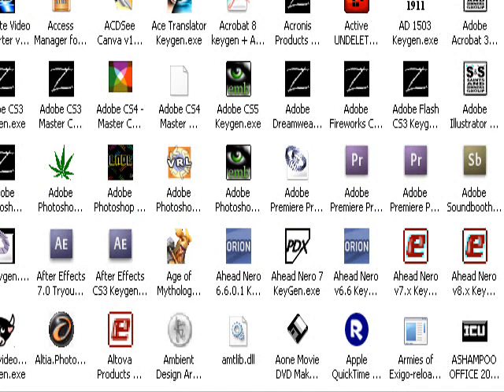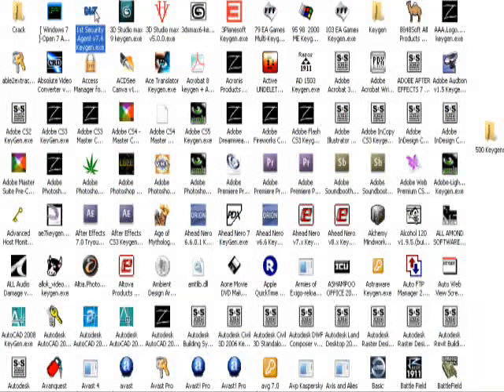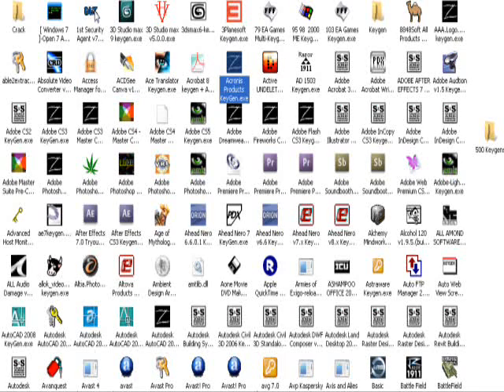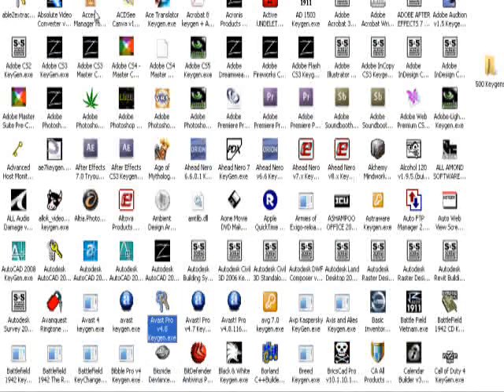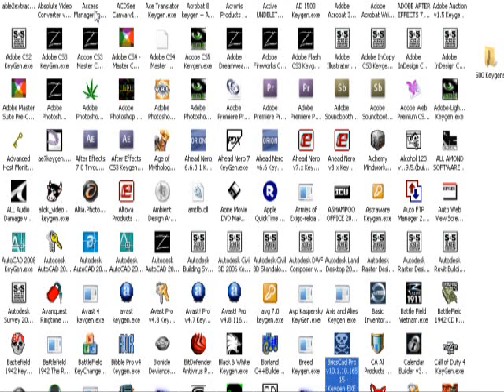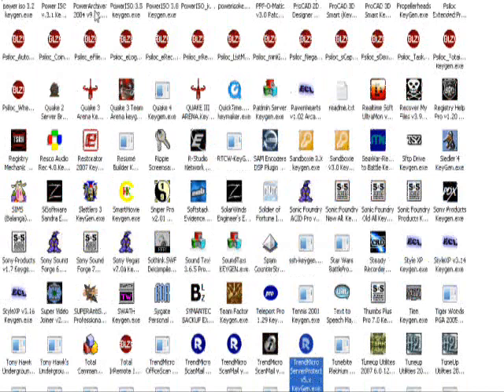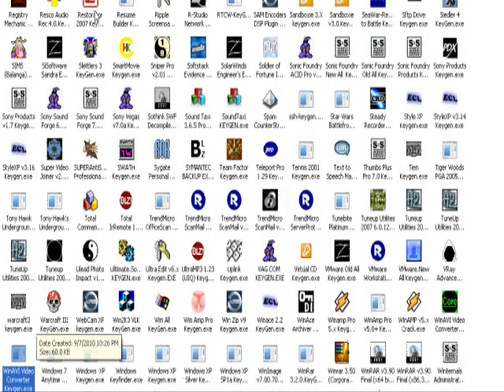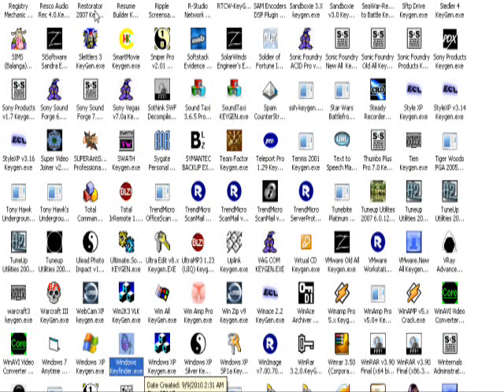600 + Keygens Cracks Loaders Patches Archive Collection for Download-XP,7,Vista,Appz,etc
**UPDATED: Sept. 30 2010 !
Get the Entire Collection of 646 Keygens , Patches , Cracks , Loaders-
The Program that made Some of the Transitions and Effects in this Video.  Its a Modified Windows Movie Maker v2.6.1 that Runs on ALL Windows OS.. WinXP,Vista,7 etc
There are HUNDREDS EFX , OVERLAYS, Additions, Transitions, Fonts and Many More Goodies put into a Installer at 53.6mb -You may Download The Movie Maker

 Join My Cool Ass Yahoo Group Called: KEYGENS
Which Everyone is Listed in Alphabetical Order in Files.